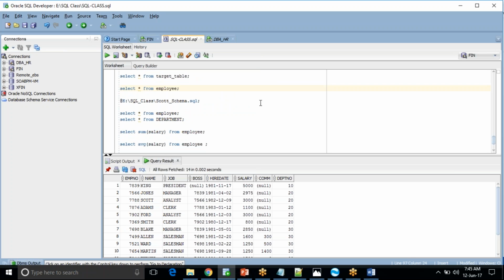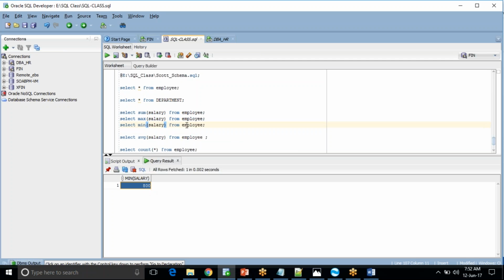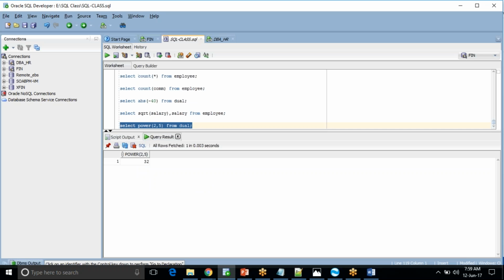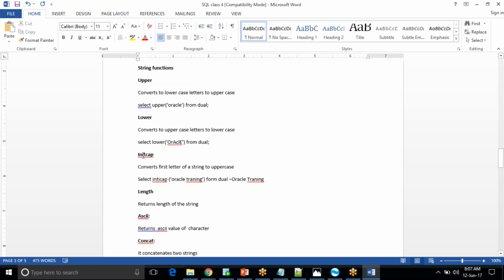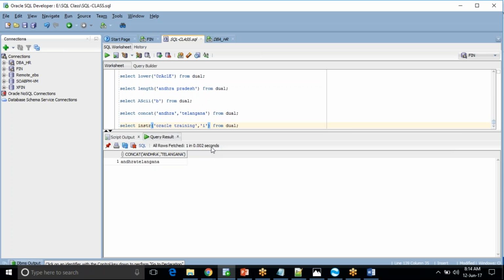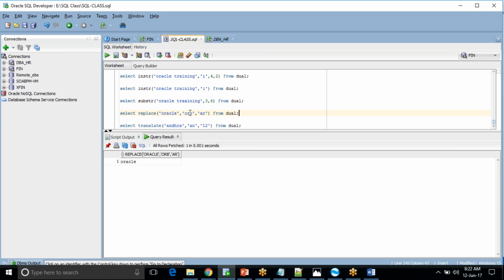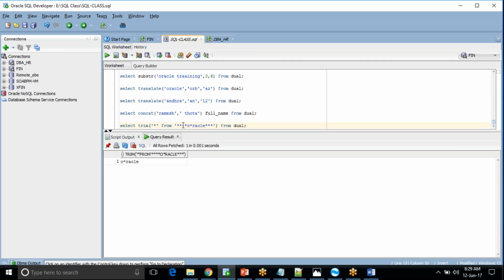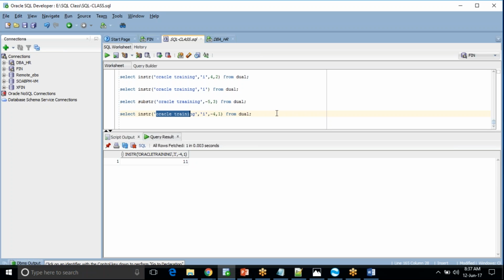SQL Class -4 11/jun/2017